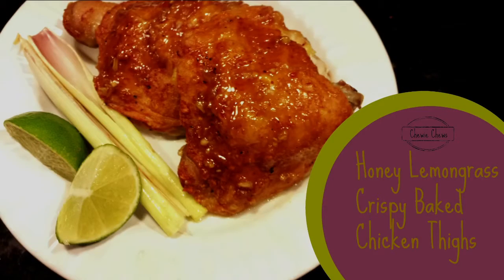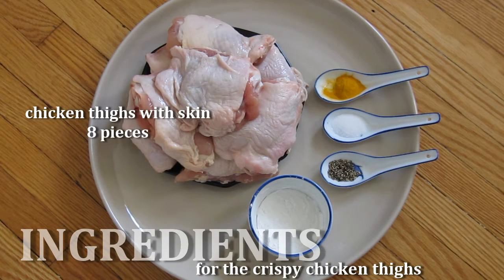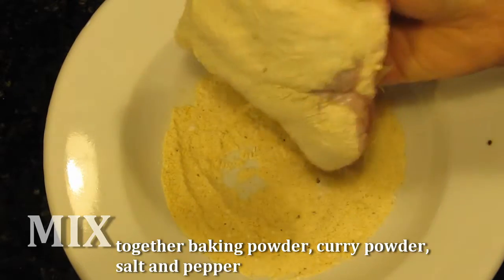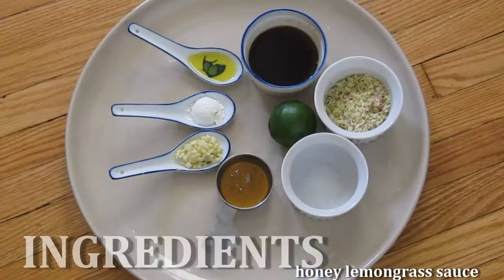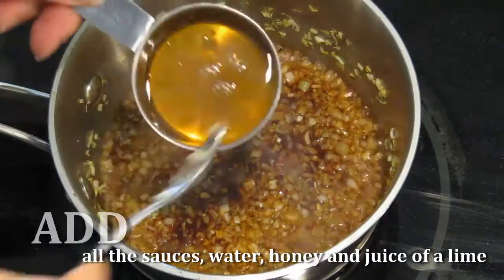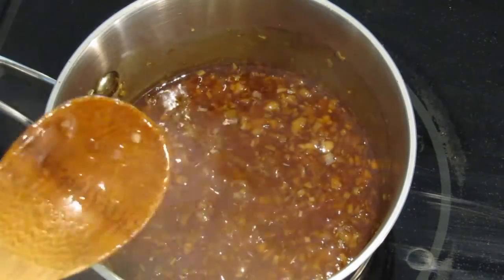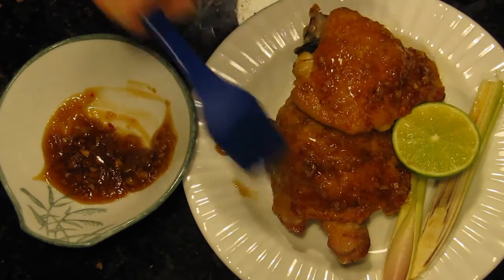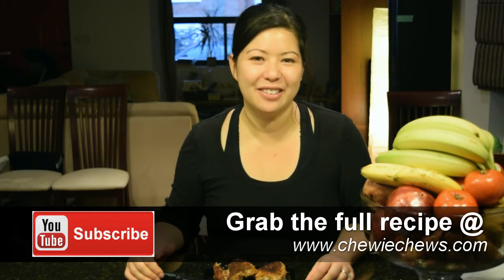Honey Lemongrass Crispy Baked Chicken | CHEWIE CHEWS EP010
Tackling a recipe request today - Honey Lemongrass Crispy Baked Chicken Thighs - Crispy baked chicken thighs without adding any oil and covered with a sweet and fragrant honey lemongrass sauce.